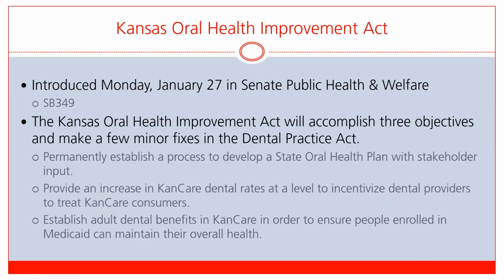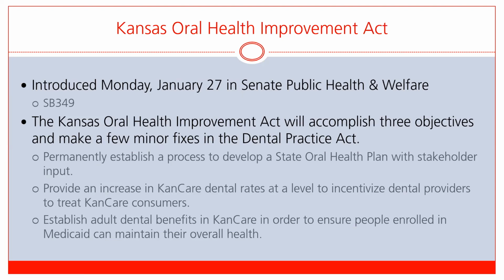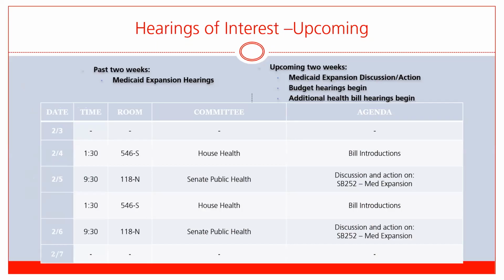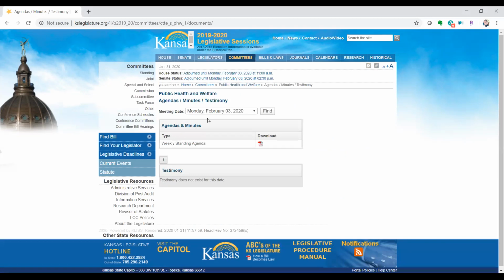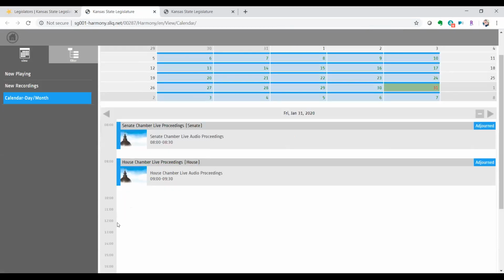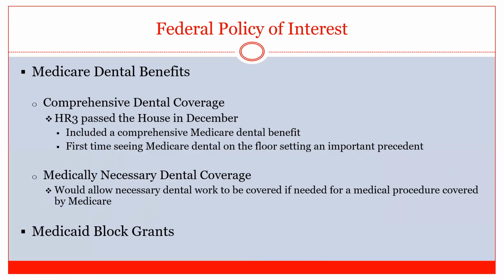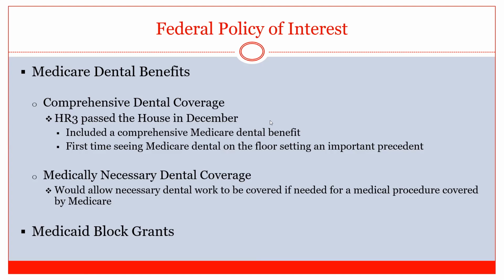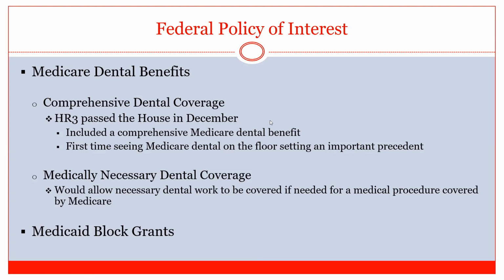01 31 2020